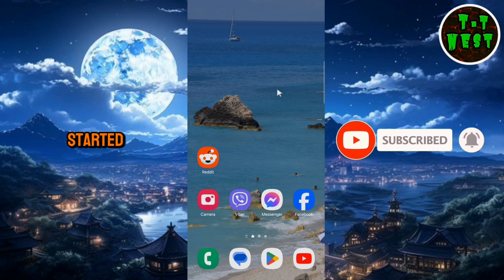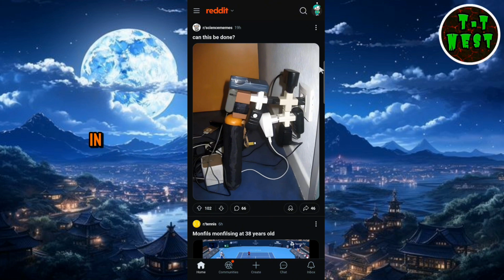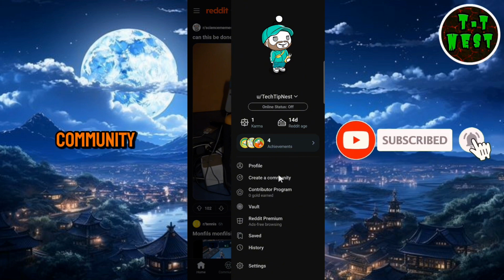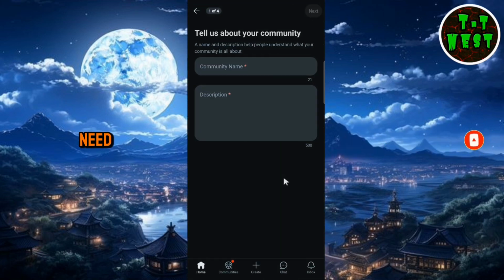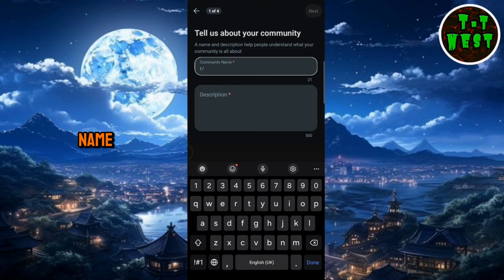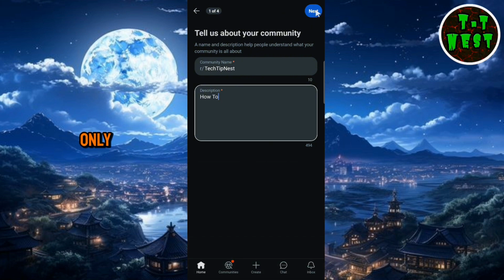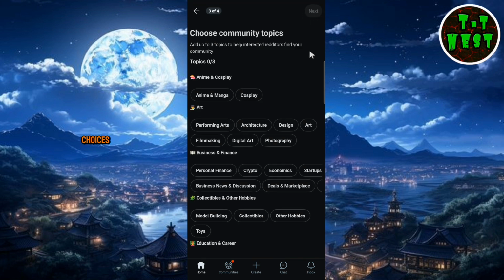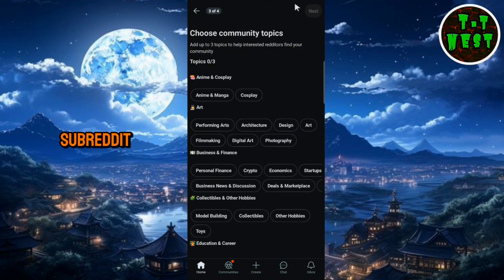How To Create Your Very Own Community On Reddit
To create your own community on Reddit, follow these steps:

1. Open Reddit and log in to your account.
2. Tap the profile icon in the top right and select “Create a Community.”
3. Choose a name for your subreddit and set the community type (public, restricted, or private).
4. Customize your community by adding a description, rules, and other settings.
5. Once you’re satisfied with the setup, tap “Create Community” to finalize it.

You’ve now successfully created your very own Reddit community, where you can engage with like-minded people!